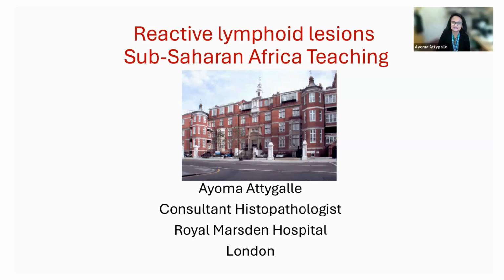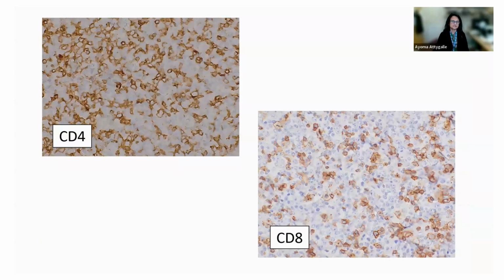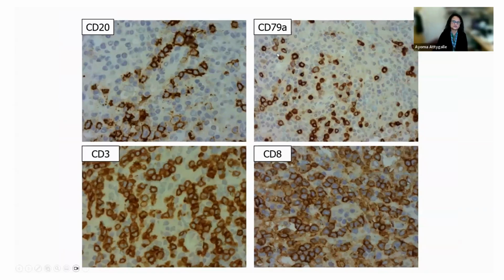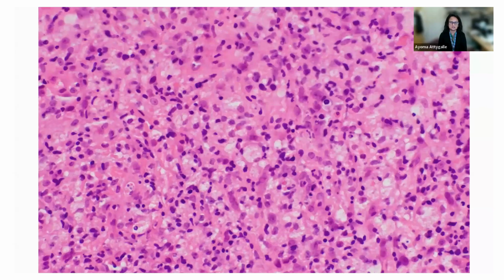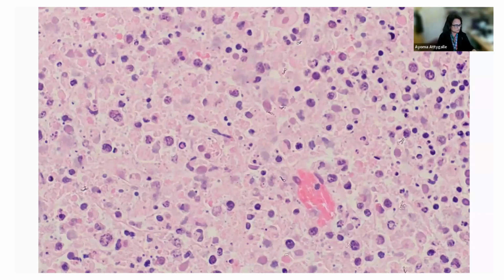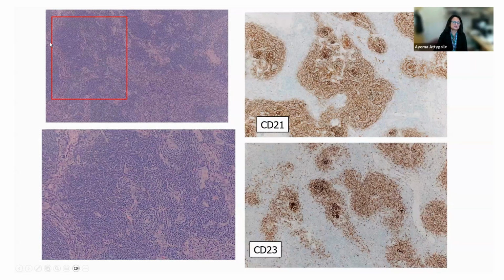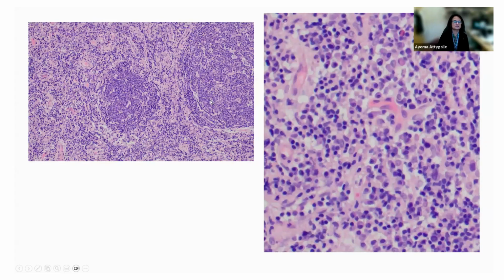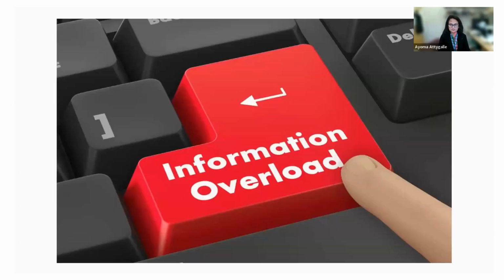Richard Byers -Dr Ayoma Attygalle - Reactive lymphoid lesions September 24 2025